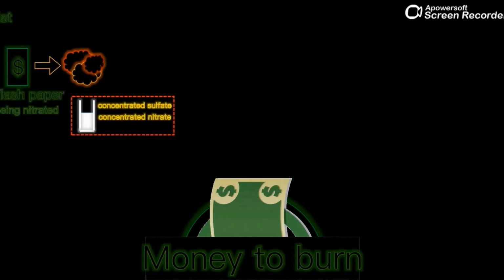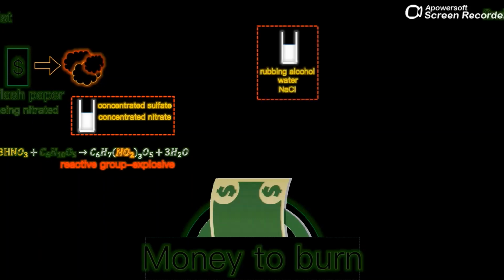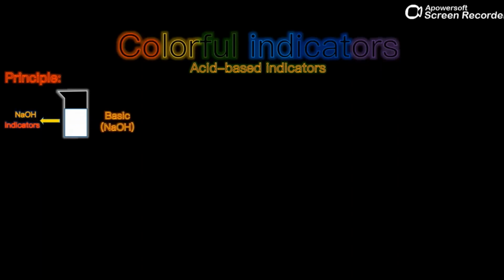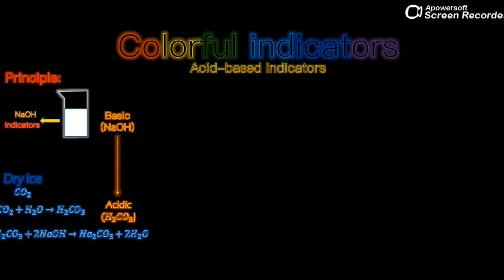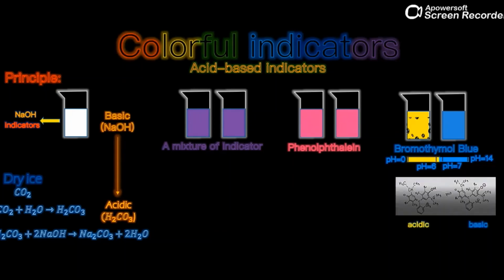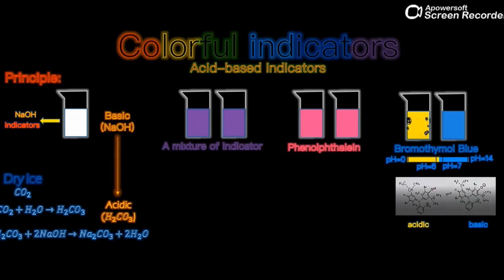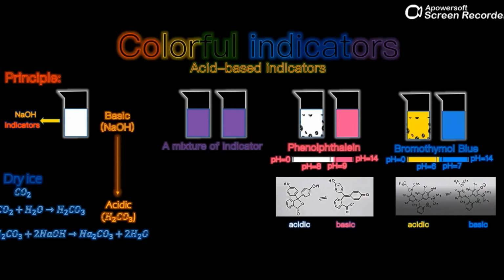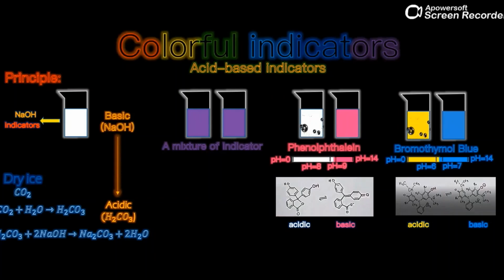化学寒假作业 （施凯悦刑阳毛林均陈宇哲陈政越）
哦吼